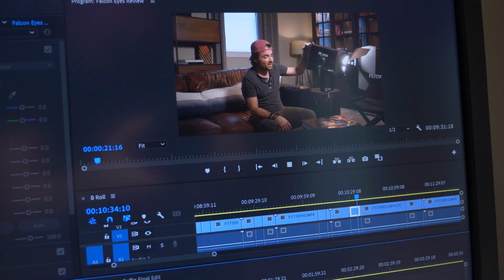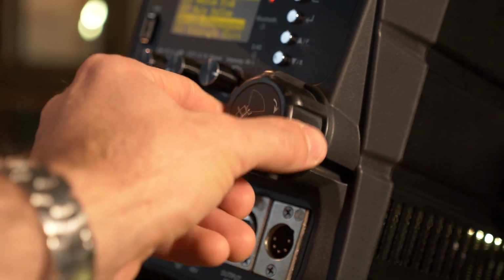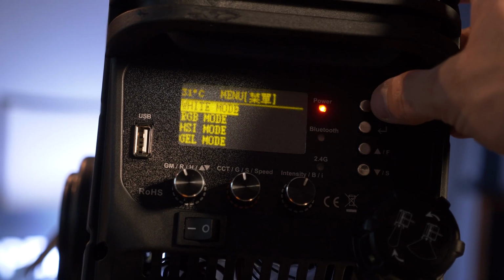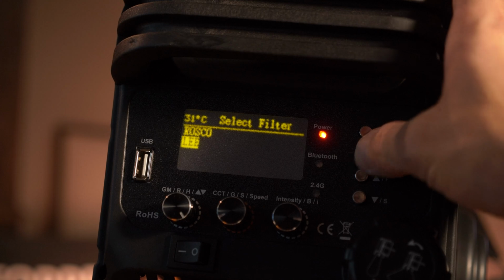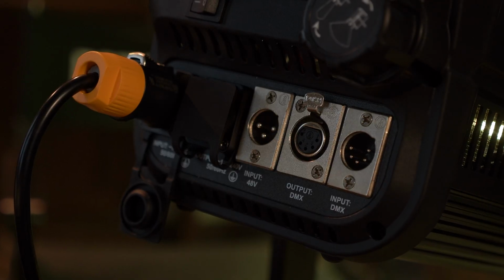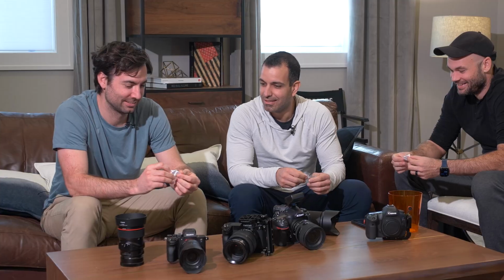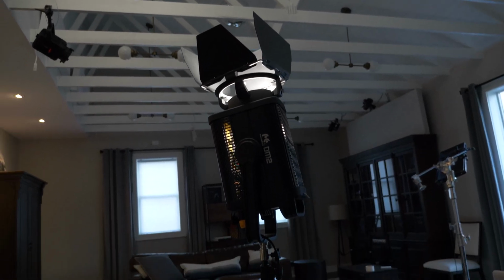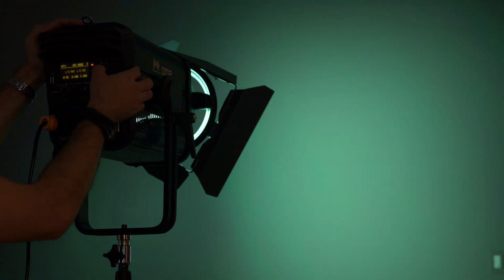The Falcon Eyes DM2: A Powerful Yet Affordable RGBW Fresnel Light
In this video Patrick Hall of Fstoppers takes a look at the new Falcon Eyes DM2 Fresnel LED Light. This powerful 200 watt focusable video light can easily adjust from 2800K all the way to 10,000K giving you full control over the white balance in your scene. The RGB and HSI modes allow any color under the rainbow to be created which means you can completely change the background of your shoot or add interesting lighting effects to any scene. Compared to the $3000 Arri L5-C, the Falcon Eyes DM2 is nearly 30% the cost at just over $1000.